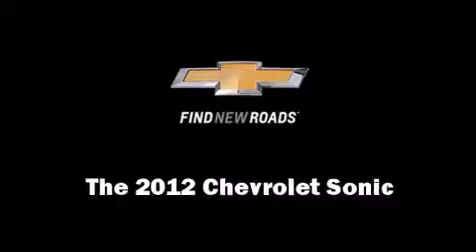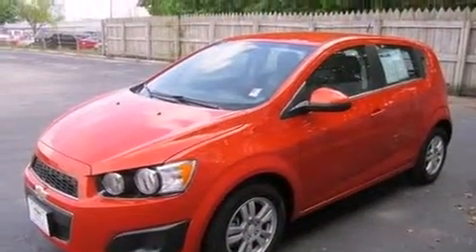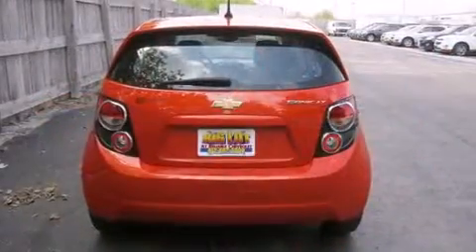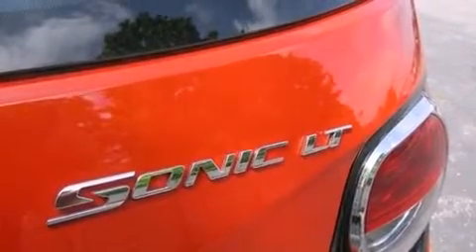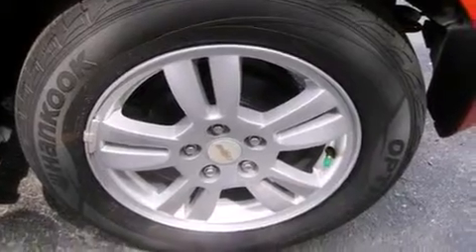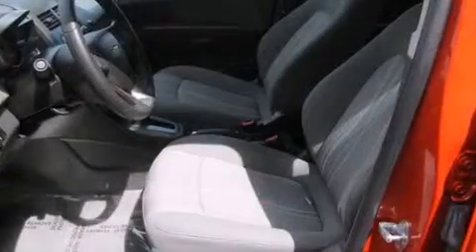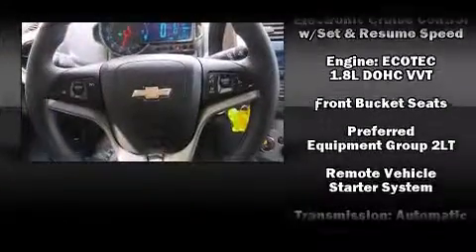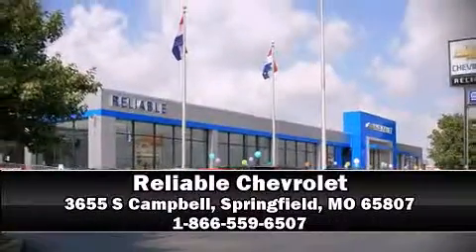2012 Chevrolet Sonic 5dr HB LT 2LT in Springfield, MO 65807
Reliable Chevrolet
3655 S Campbell

Step into the 2012 Chevrolet Sonic. With less than 10,000 miles on the odometer, this hatchback hits the mark with consumers demanding economical versatility! It features an automatic transmission, front-wheel drive, and a 1.8 liter 4 cylinder engine. Chevrolet prioritized fit and finish as evidenced by: 1-touch window functionality, fully automatic headlights, tilt steering wheel, power door mirrors and heated door mirrors, power windows, remote keyless entry, and cruise control. Storage solutions are integrated throughout the interior, demonstrating thoughtful attention to detail. Premium sound drives 6 speakers, providing you and your passengers a sensational audio experience. Passengers are protected by various safety and security features, including: dual front impact airbags, front and rear SIDE impact airbags, traction control, brake assist, ignition disabling, onStar, and ABS brakes. With electronic stability control supplementing mechanical systems, you'll maintain precise command of the roadway. This vehicle has achieved Certified Pre-Owned status, by passing a comprehensive certification process, including a rigorous 117 point inspection! Our aim is to provide our customers with the best prices and service at all times. Please don't hesitate to give us a call.